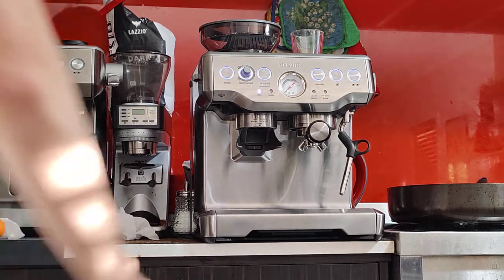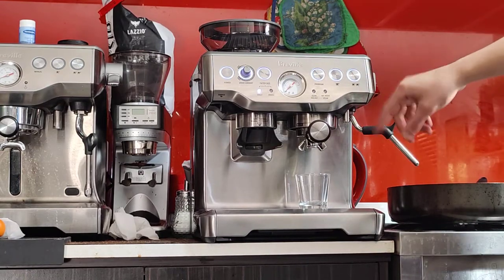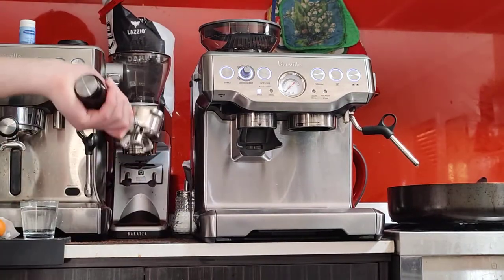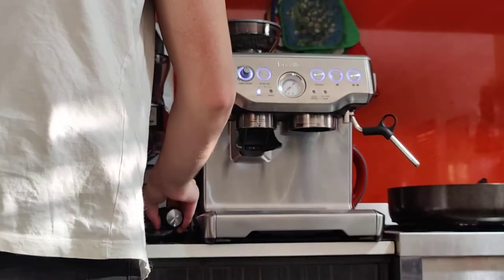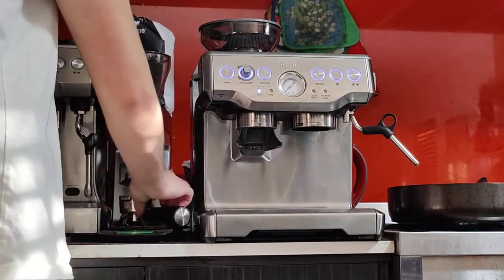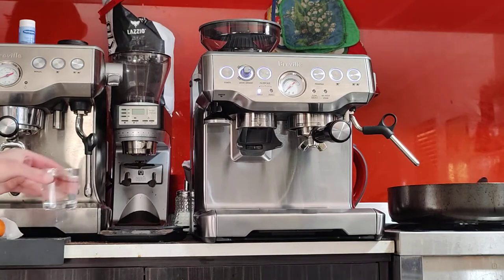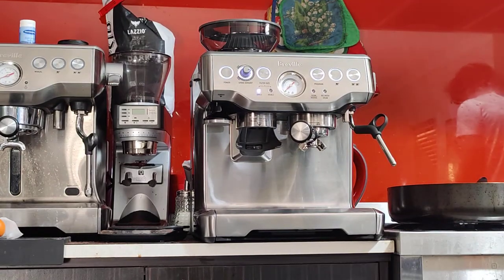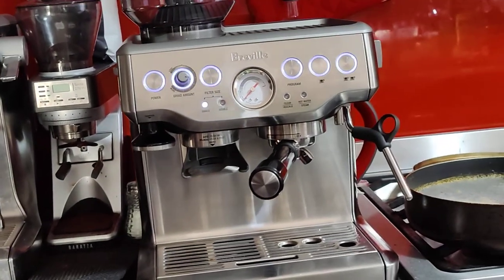Breville Barista Express BES870 demo for Thomas 05/10/2021